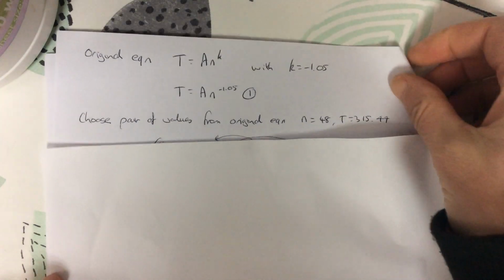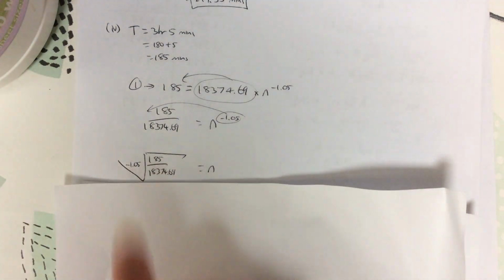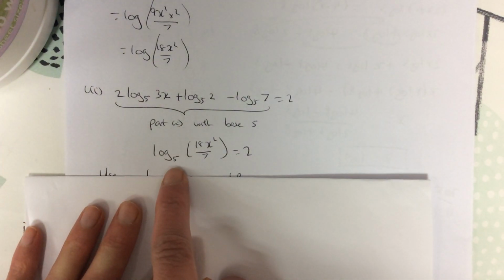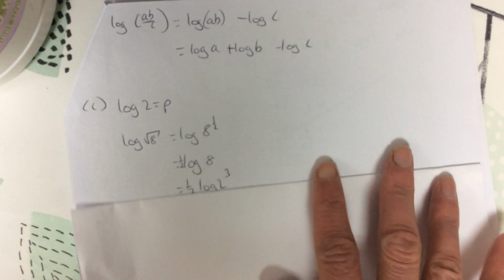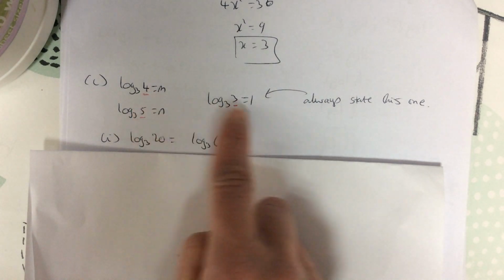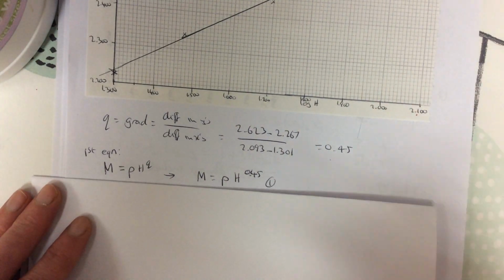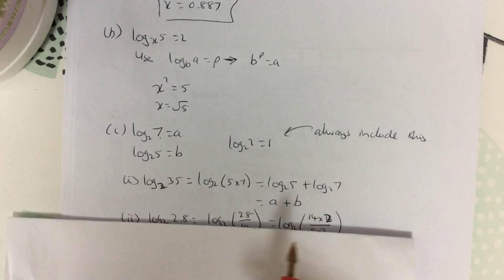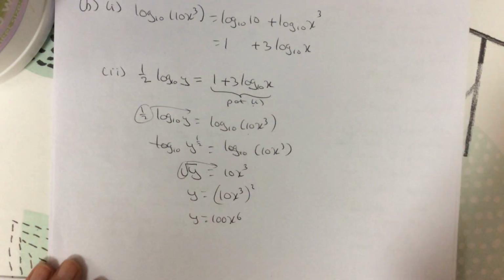Log questions part 2